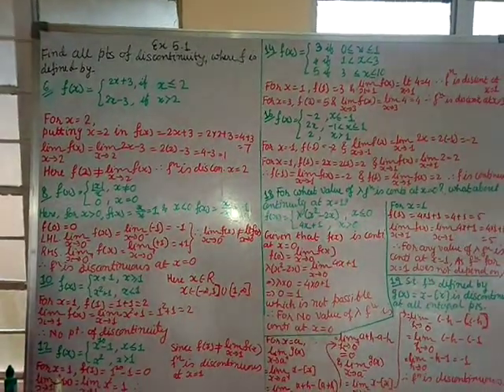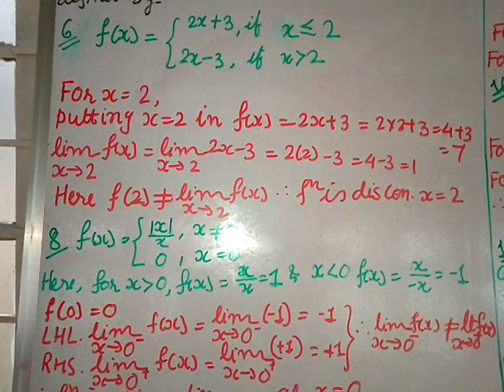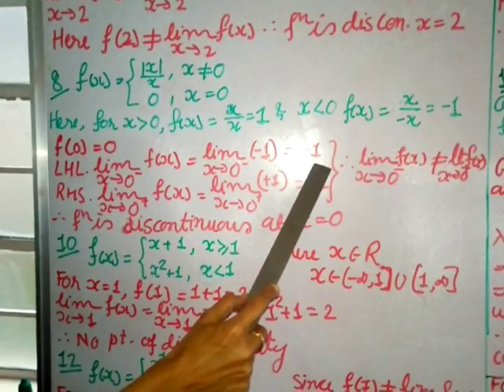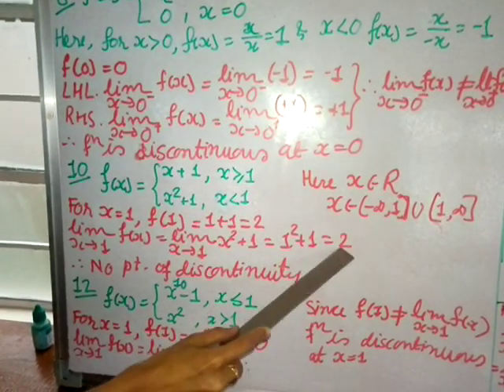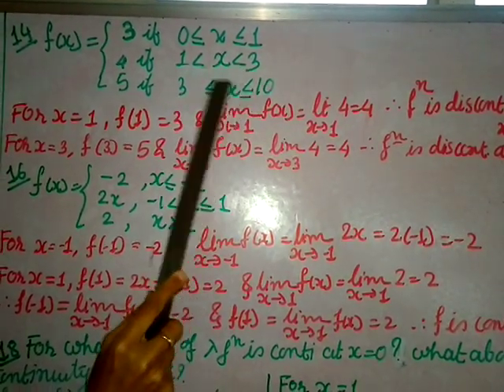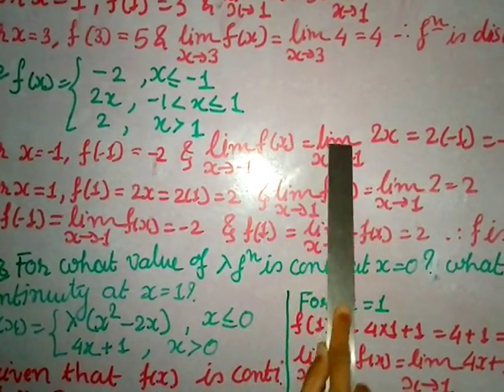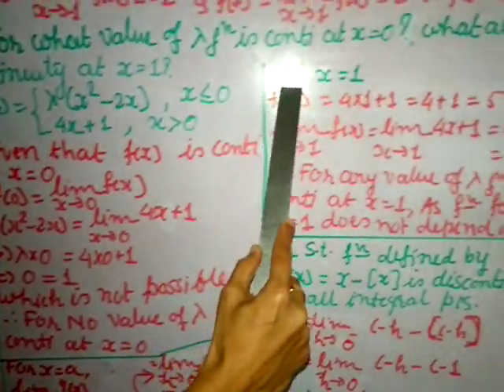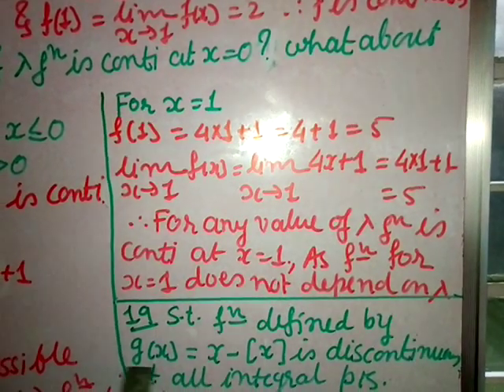Mathematics Cl 12- Ch 5: Continuity & Differentiability - Exercise 5.1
Exercise 5.1 Q. Nos. 6, 8, 10, 12, 14, 16, 18 and 18